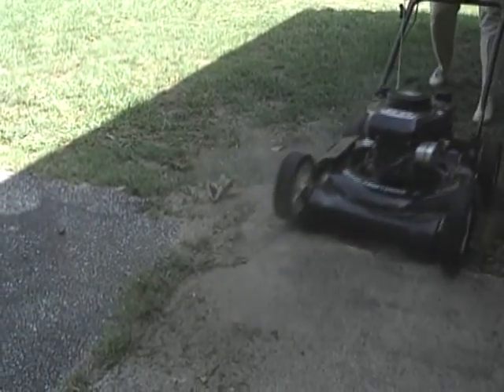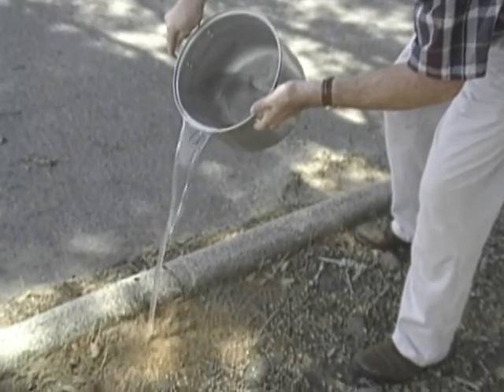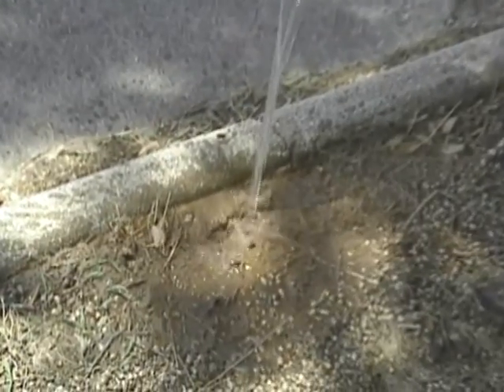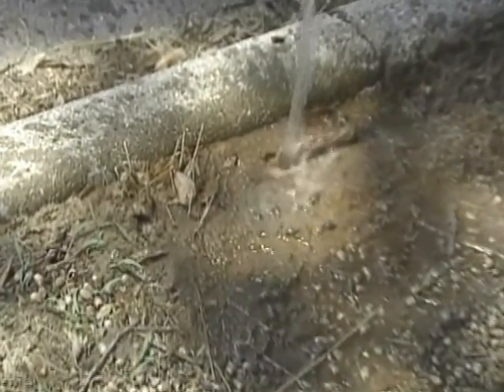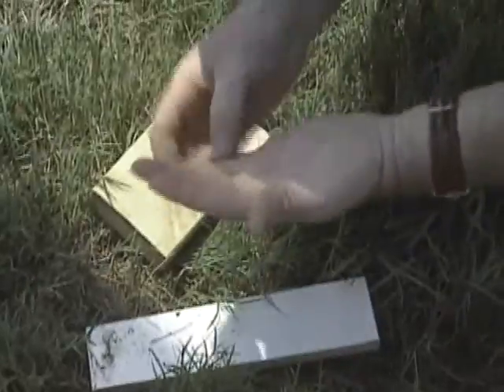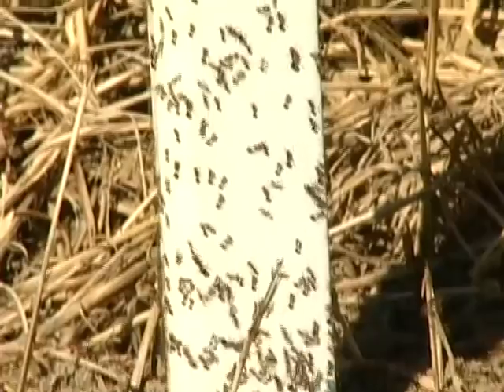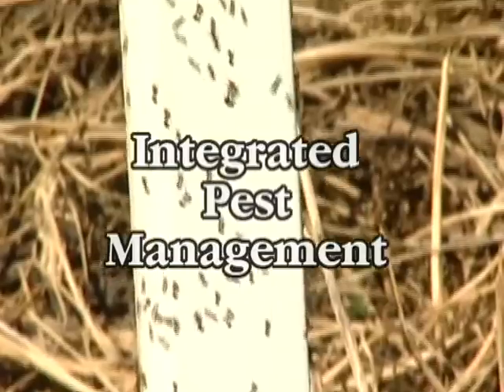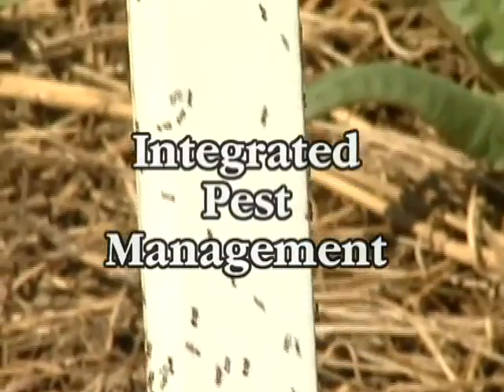The Fire Ant Control Dilemma